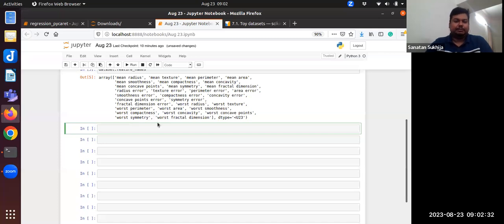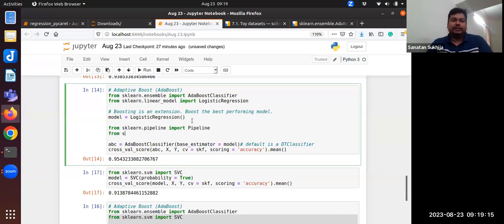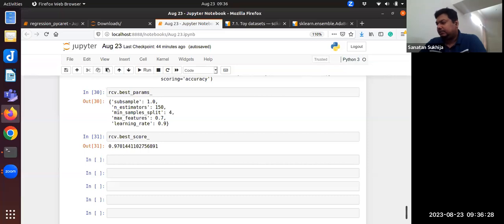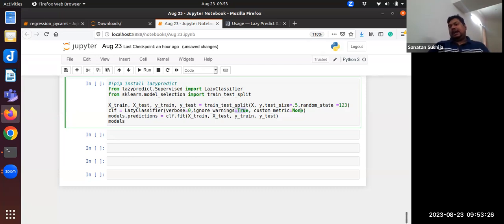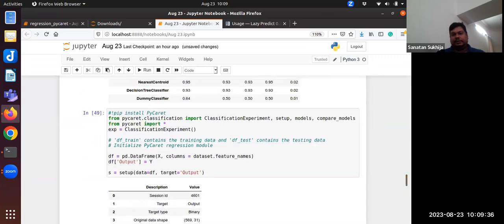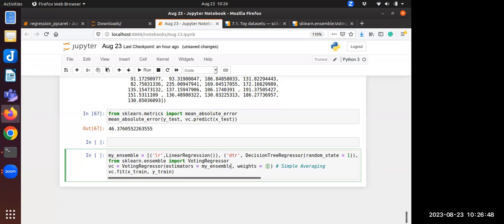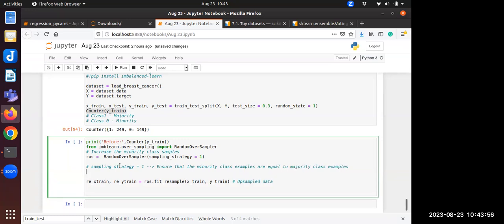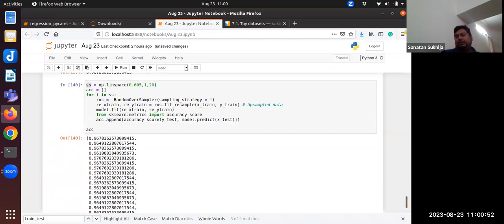Additional Session 8 | ML